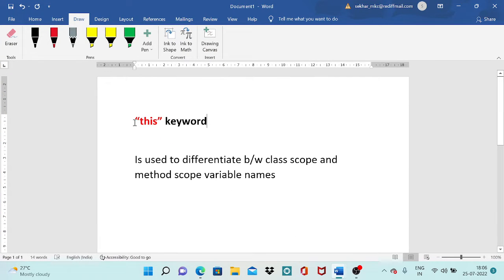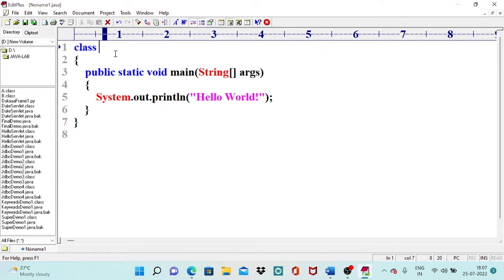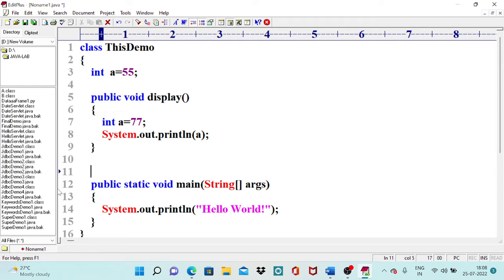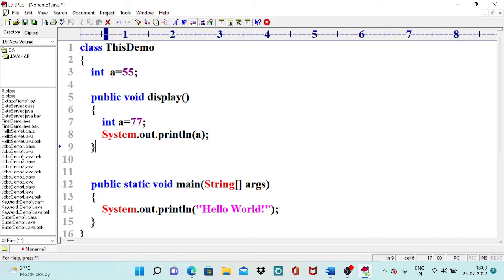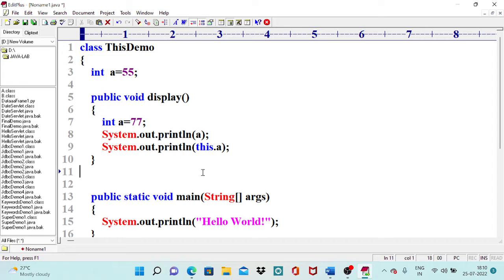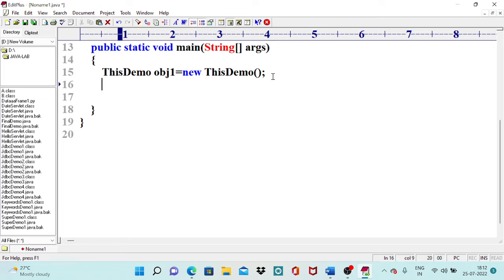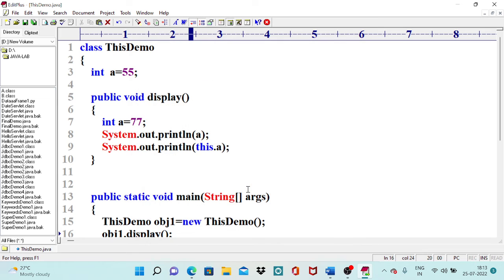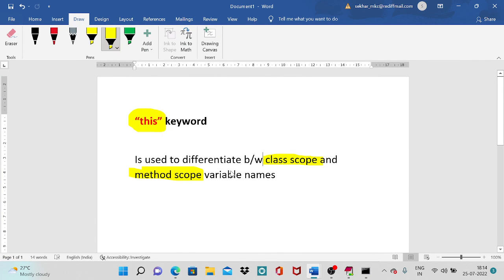JAVA - "this" keyword